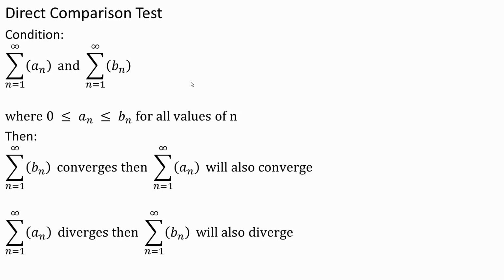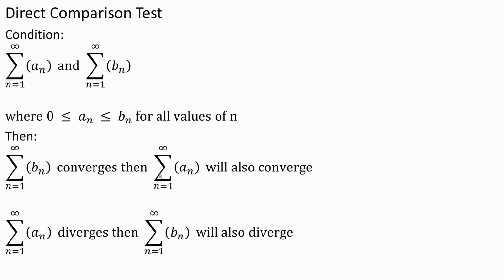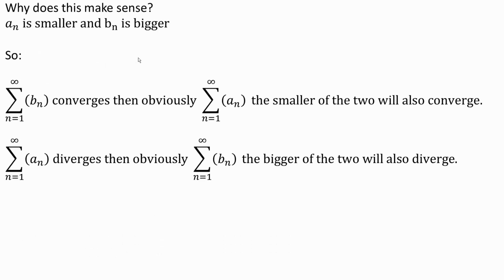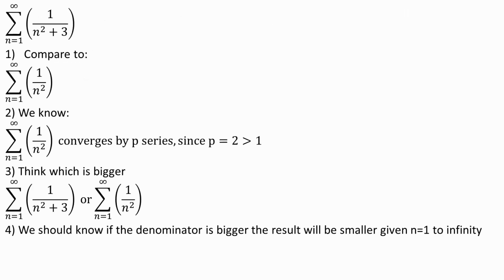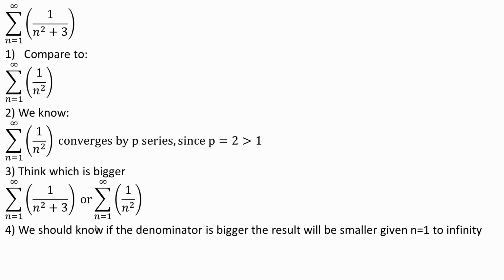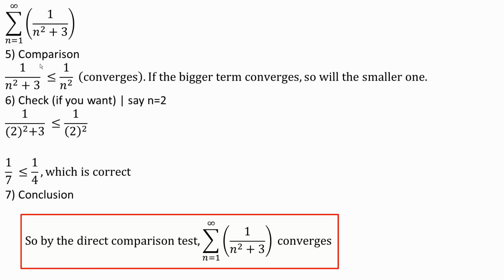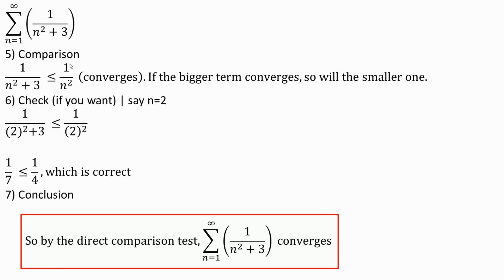Direct Comparison Test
Workbooks that I wrote: